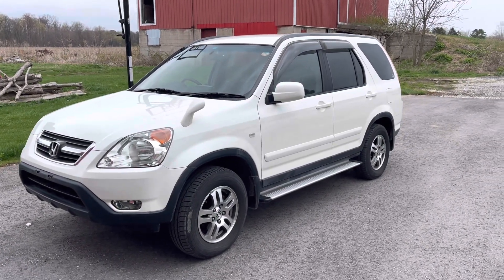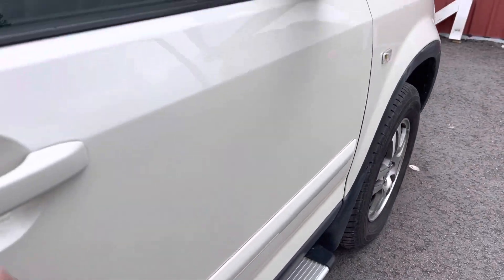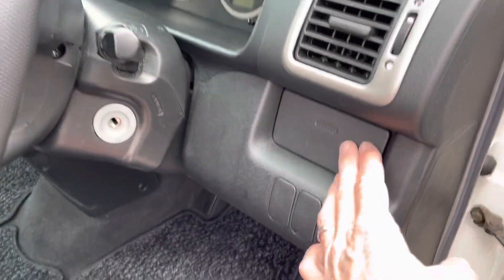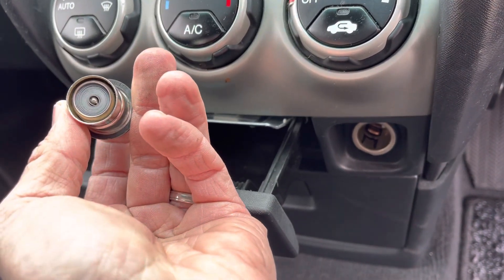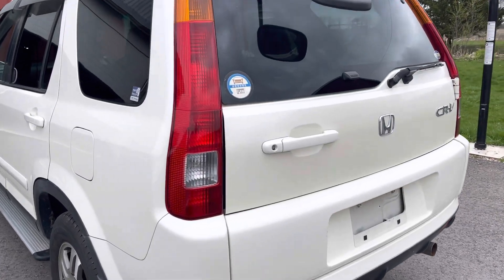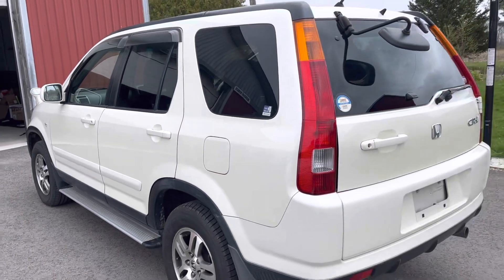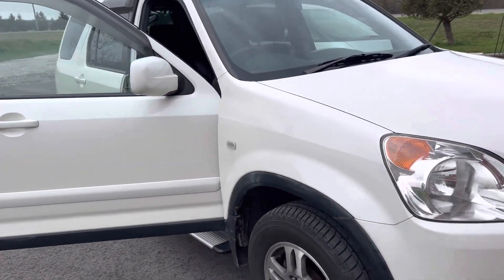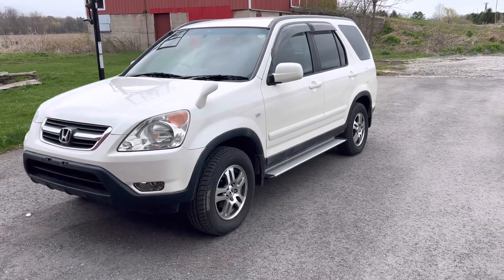2003 RD5 CR-V Pearl white